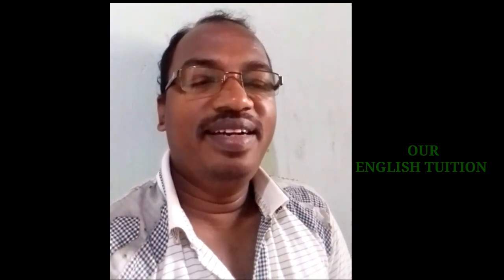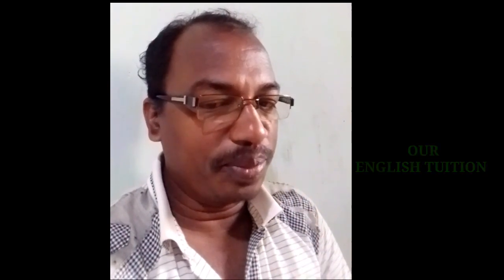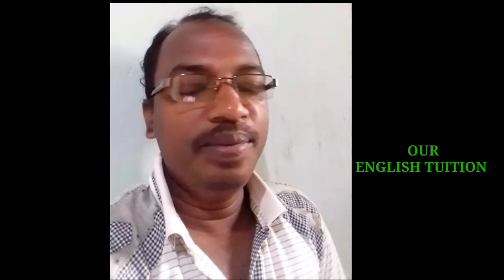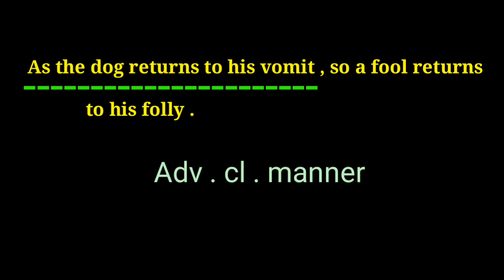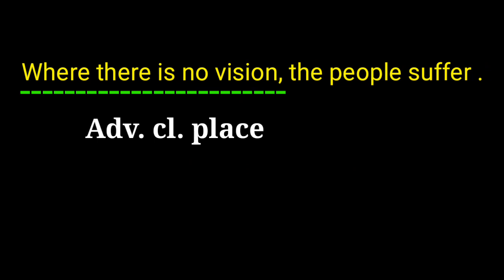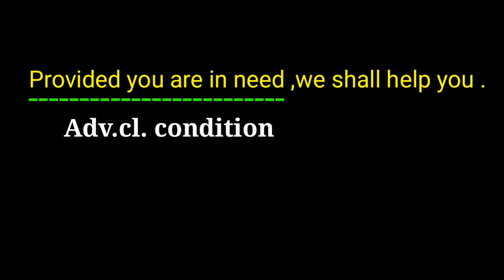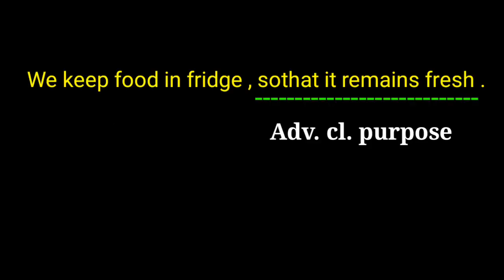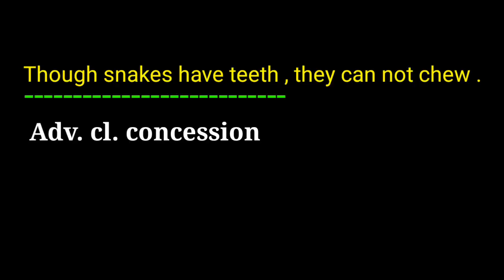English grammar || 10 class English grammar | English grammar adverb clause | Kinds of adverb in Eng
English grammar teaching on Adverb clause is given on this video . These educational videos will help you get more than 90 persent mark in English grammar .

Yours Queries -

English grammar
10 class English grammar
English grammar adverbs
English grammar teaching
Kinds of adverb clauses
What is adverb in English
10 class English teaching
Adverb and adverbials
Highschool English grammar
Adverb clauses
Adverb clauses and their types
Adverb of place
Adverb of time
Adverb of manner
Adverb of reason
Adverb of condition
Adverb of purpose
Adverb of concession
Complex sentence
Competitive questions

Adverb clauses identification
OUR ENGLISH TUITION Grammar class
English class
English grammar ly

Manmath
OUR ENGLISH TUITION